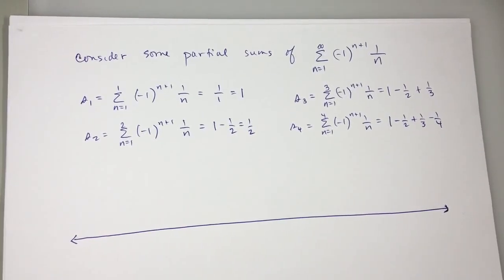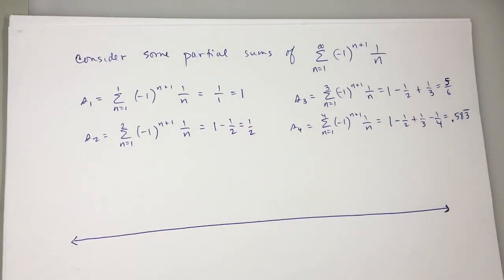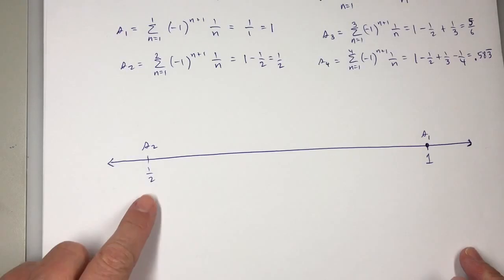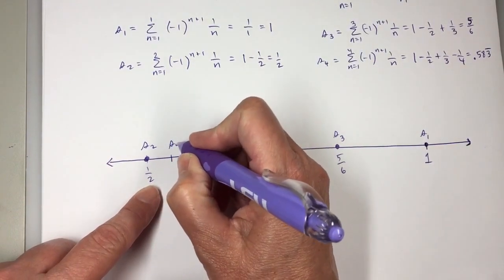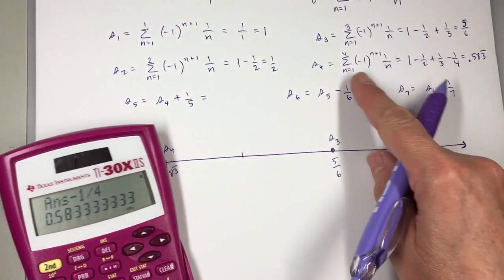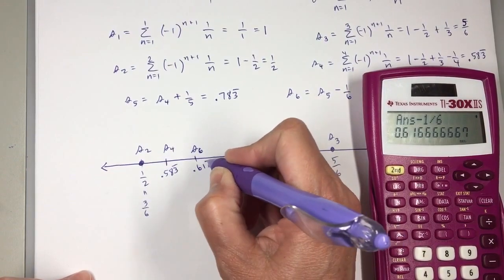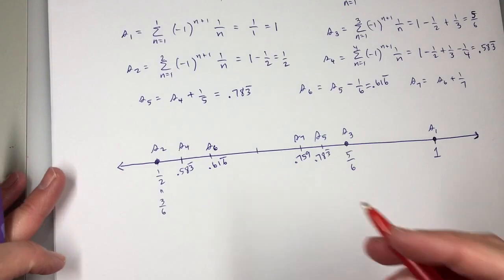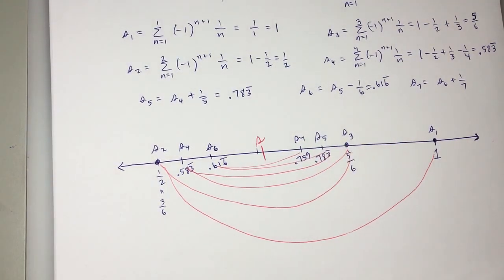Calc 2, 3/2/17, video 5 of 8